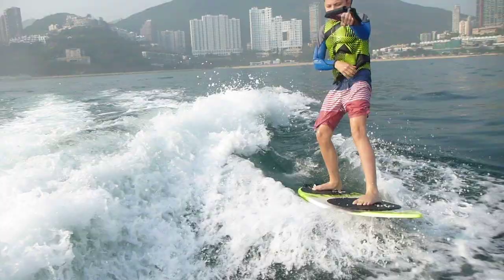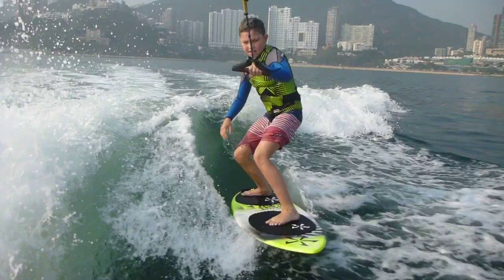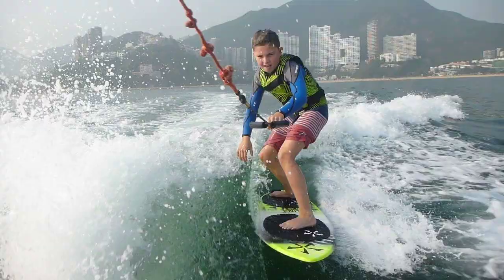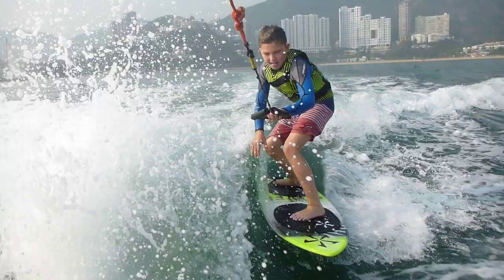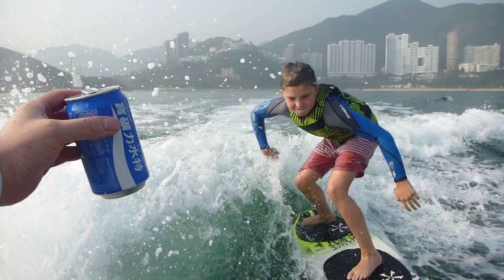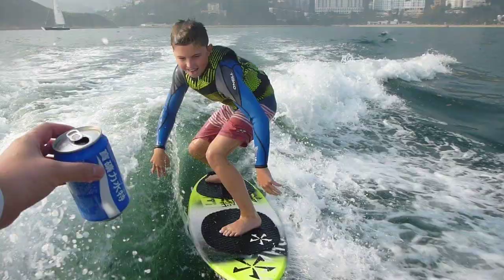Ollie's wakesurf v5 13April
Come wakesurf with Wakesurfection - HK's best wakesurf school